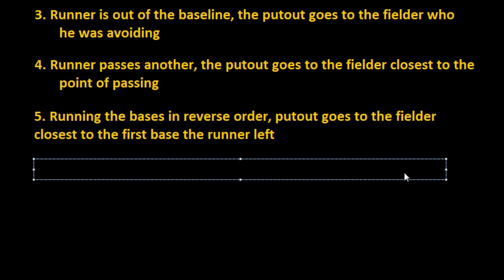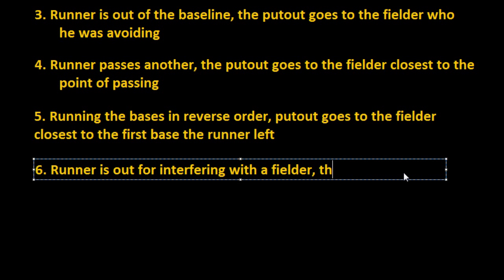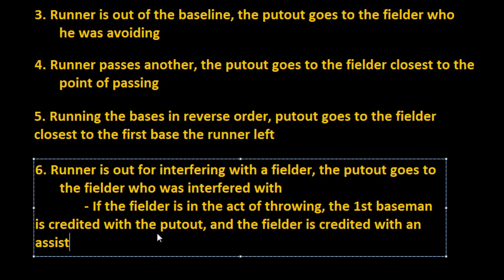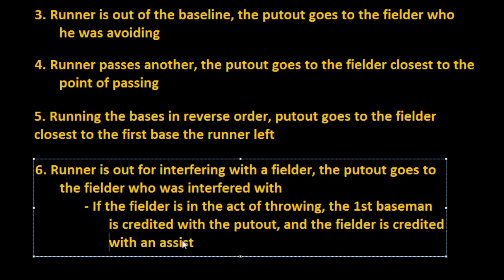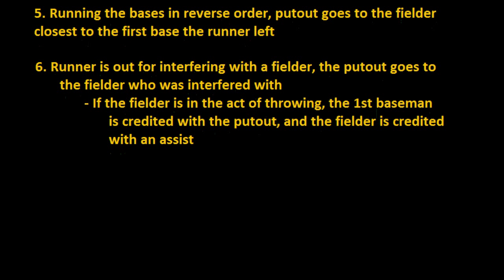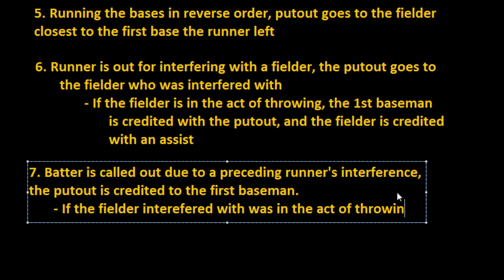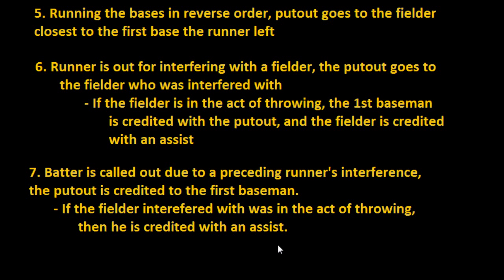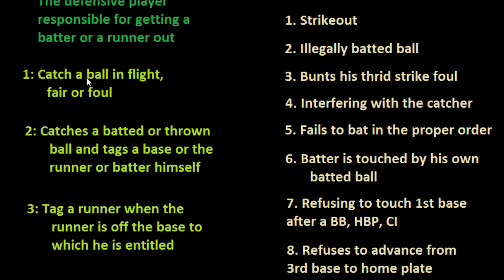Putouts (Automatic to Fielders): Part 2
Taking a look at putouts and who to credit them to.

Note the correction: If a batter is called out due to a runner's interference and the fielder interfered with is in the act of throwing he recieves an assist. The fielder who he intended to throw the ball to recieves credit for the putout. Sorry about the mistake!